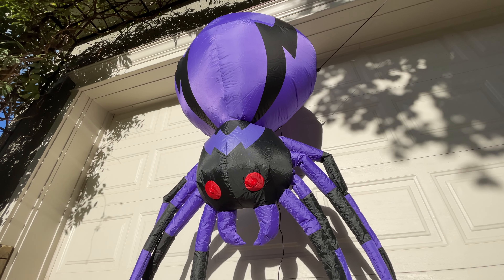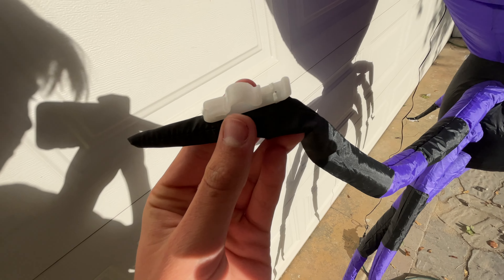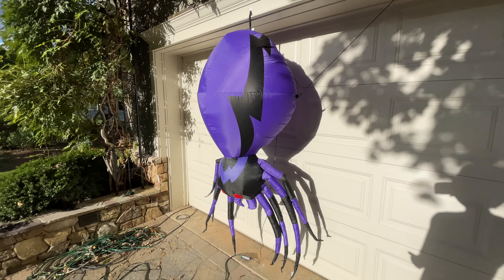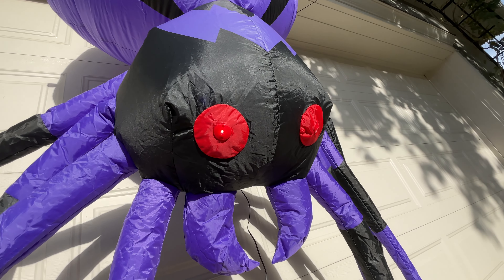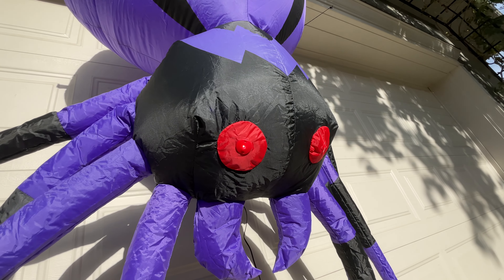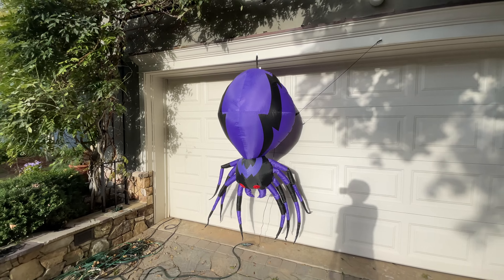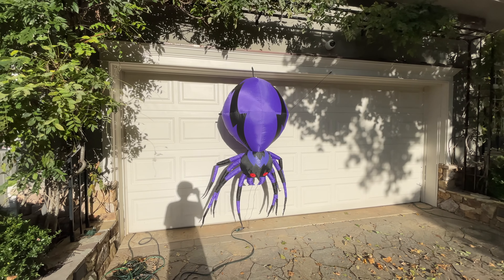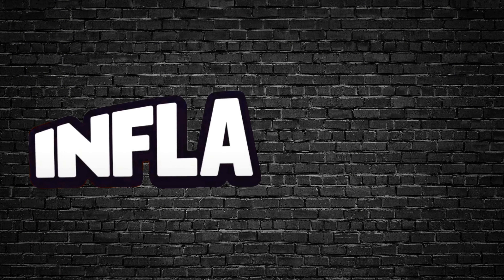2022: Gemmy Airblown Inflatable 6FT Hanging Purple Spider Review!